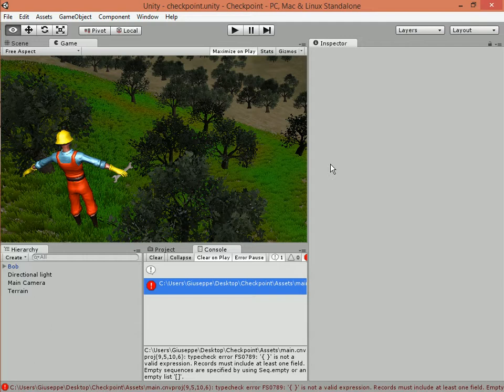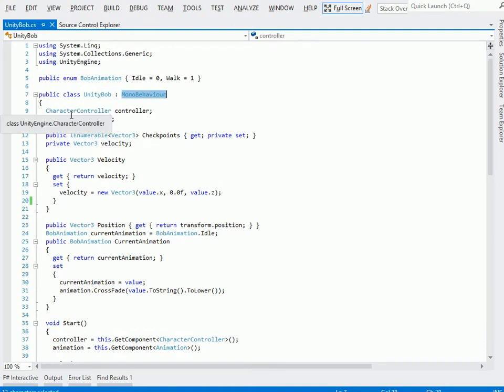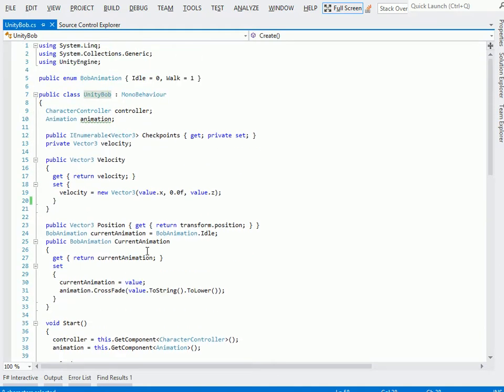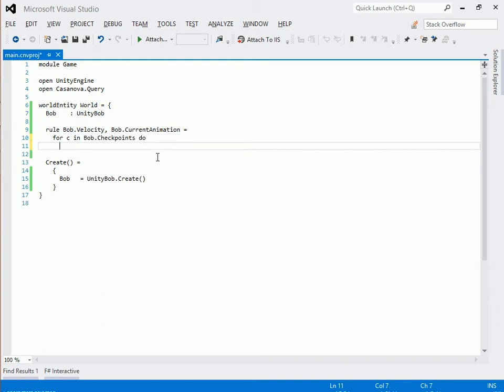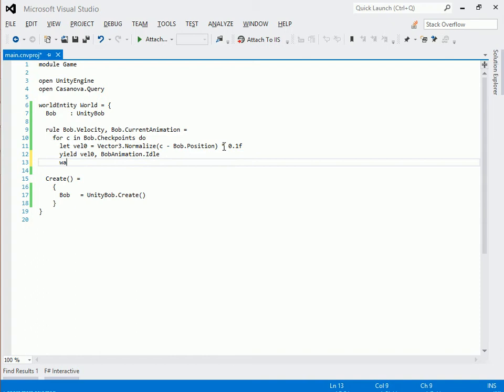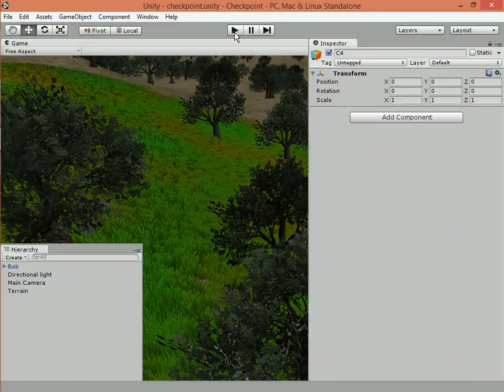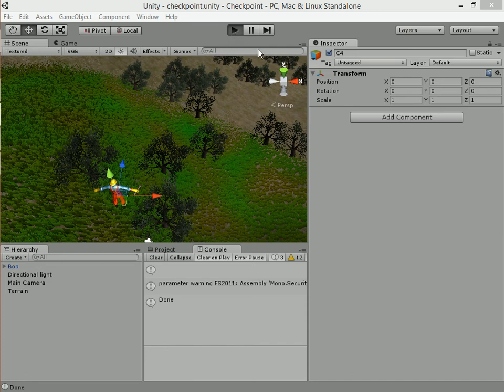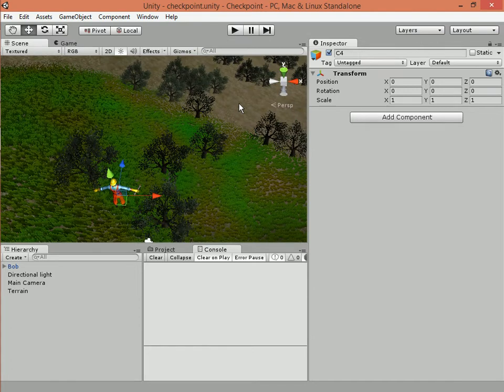Guard patrol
In this tutorial we see a guard patrolling along a list of checkpoints.